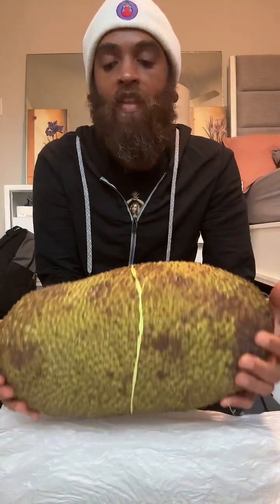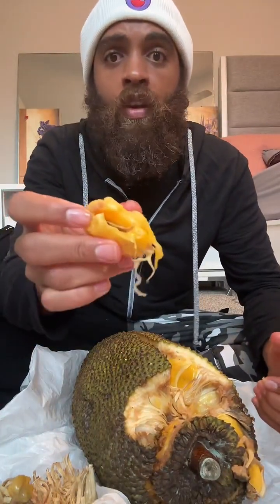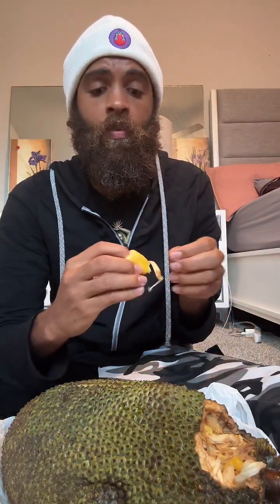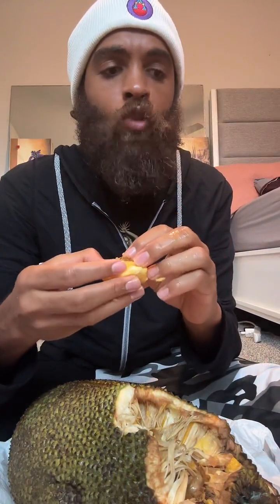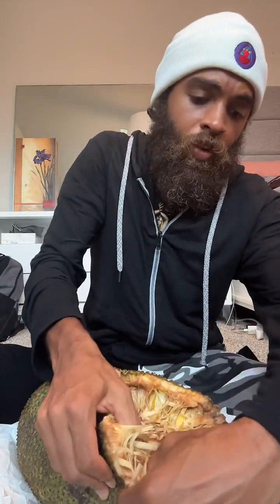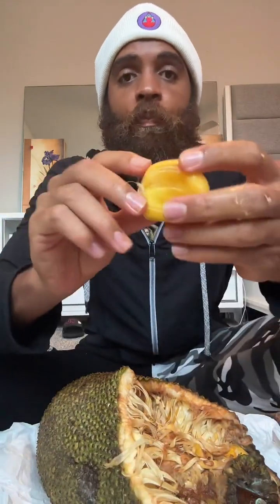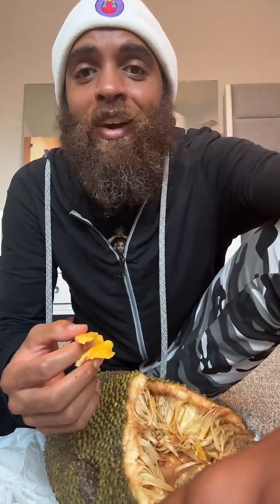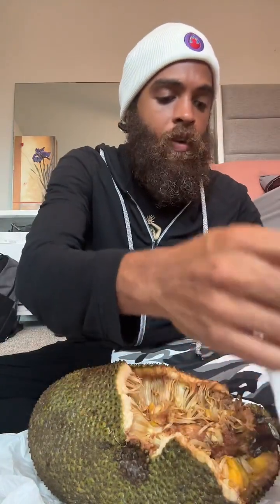Eating Jackfruit Live with Rock Mercury